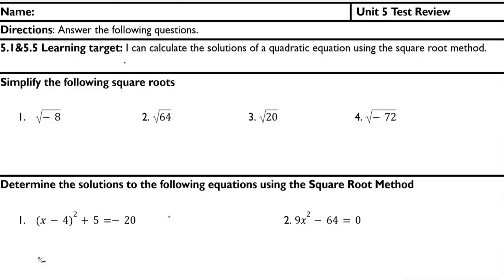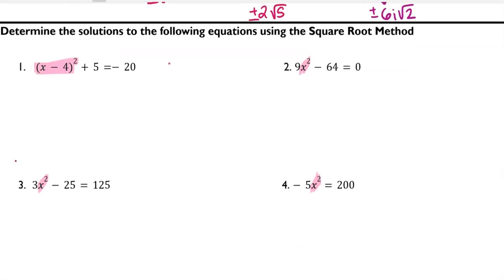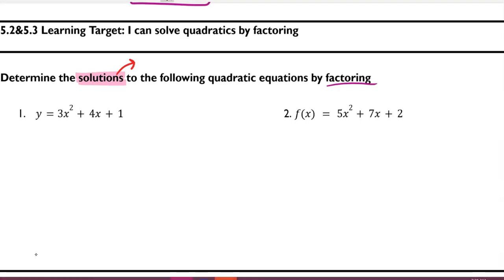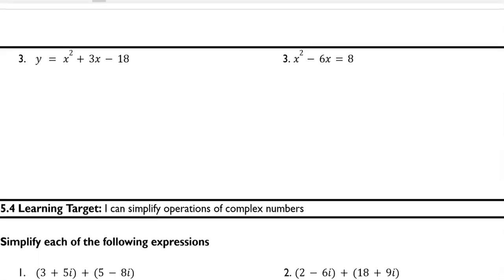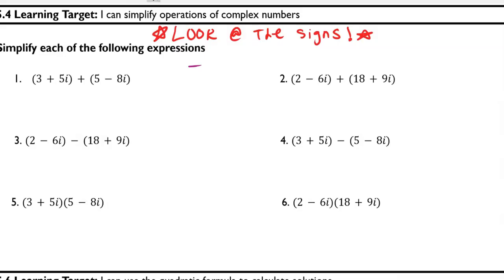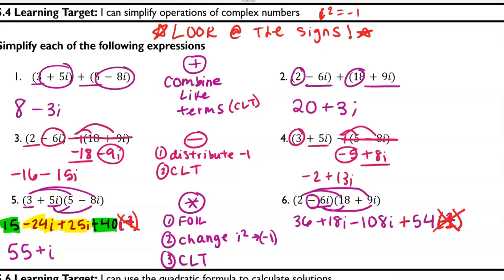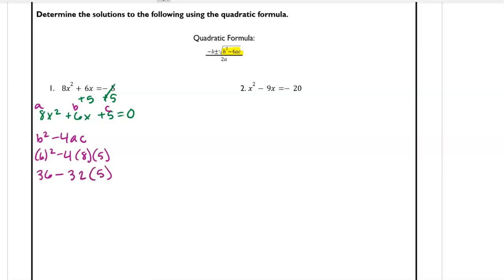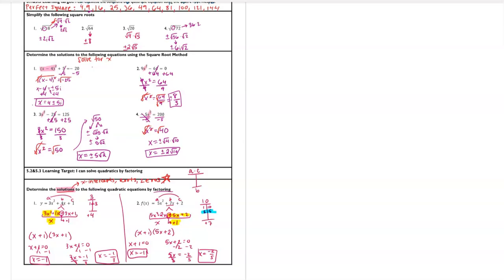Algebra II Unit 4 Quadratics Review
Complete the Test Review for 5 extra credit points on your test. Good luck!